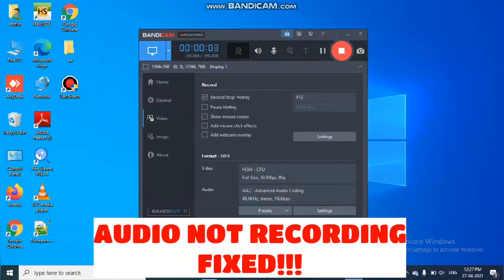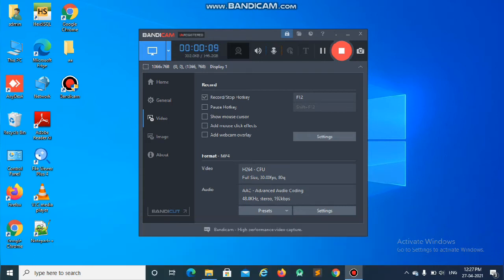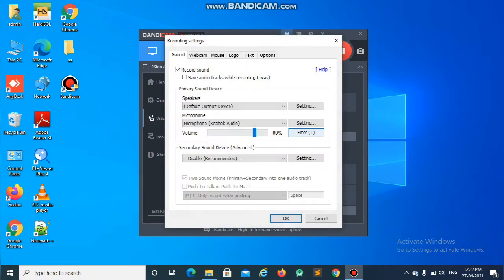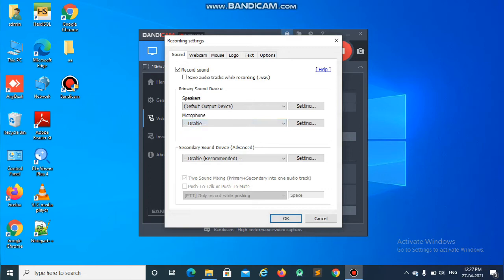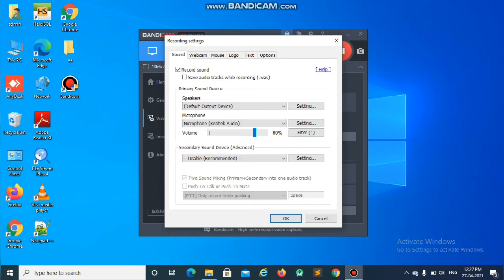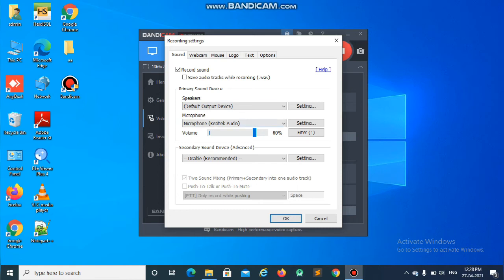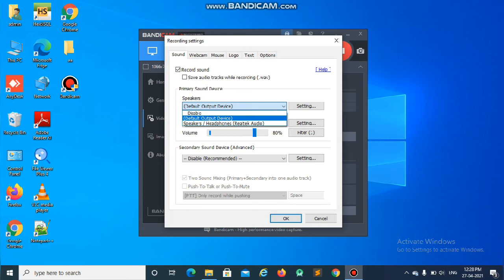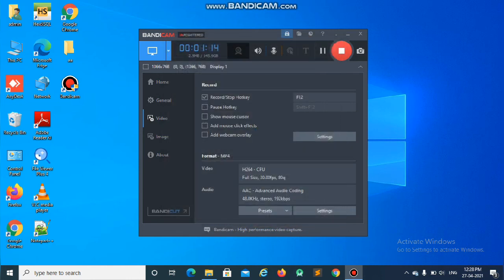BANDICAM AUDIO IS NOT WORKING || PROBLEM FIXED💥|| SCREEN RECORDING AUDIO PROBLEM SOLVED💥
here you can know how to fix audio is not recording in screen recorder for pc. Here i have used bandicam software for recording my screen in laptop.follow the instructions and solve the issue within a few minutes.if you like this video